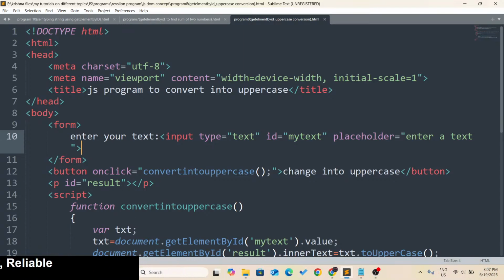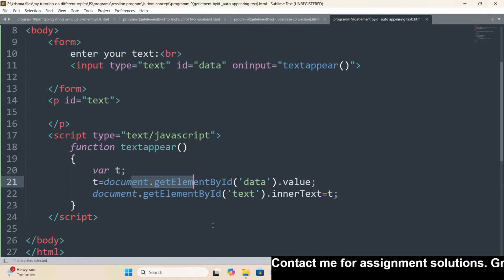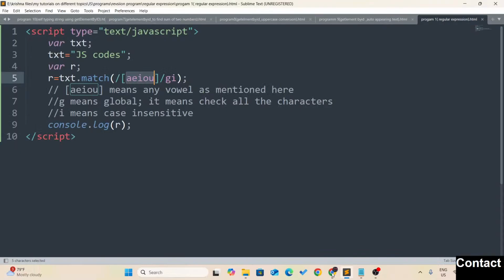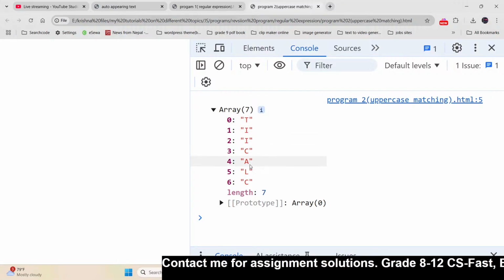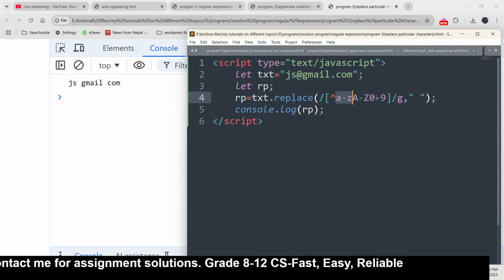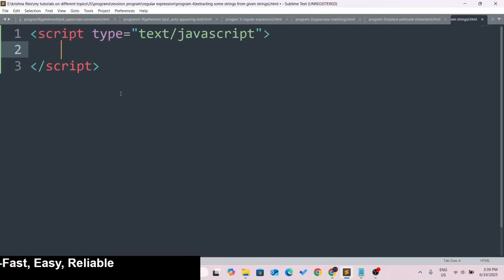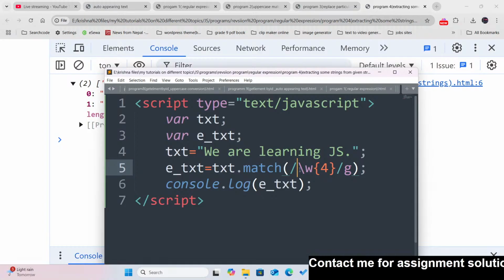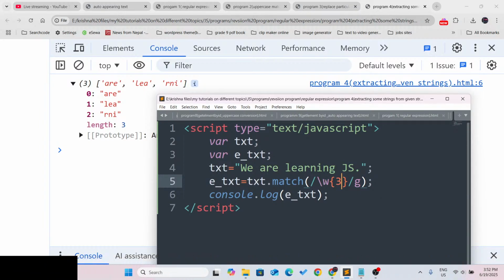JS program using DOM | DOM(getElementById()) manipulation | Practical Examples (p-4)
Explore practical JavaScript codes that demonstrate how to interact with and manipulate the DOM (Document Object Model). These examples cover essential tasks like selecting elements, handling events, updating content, and creating dynamic web experiences. Perfect for beginners and intermediate learners looking to build interactive websites with real hands-on examples.